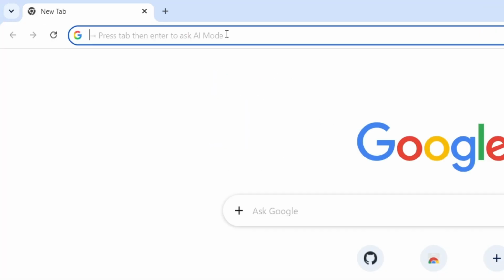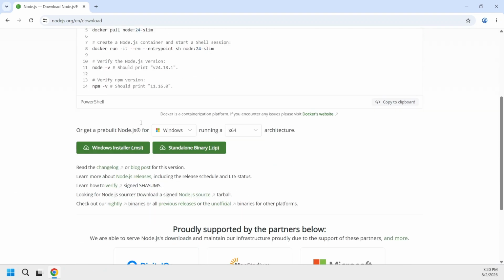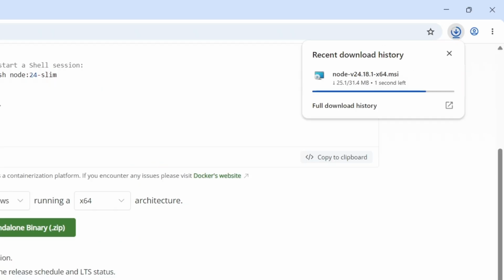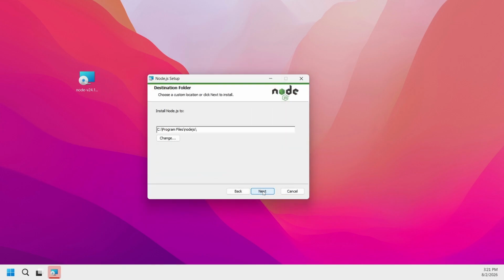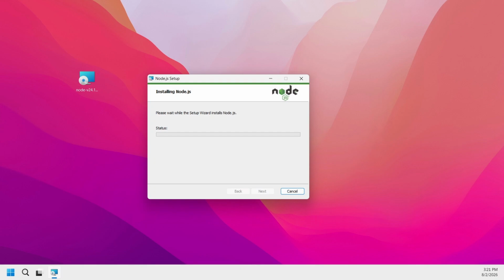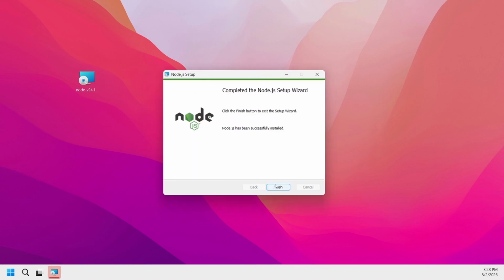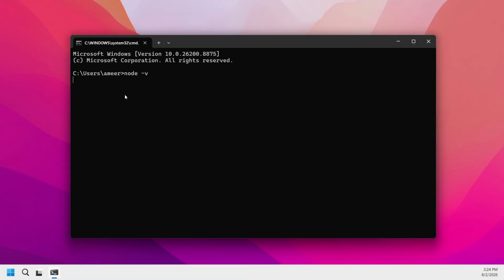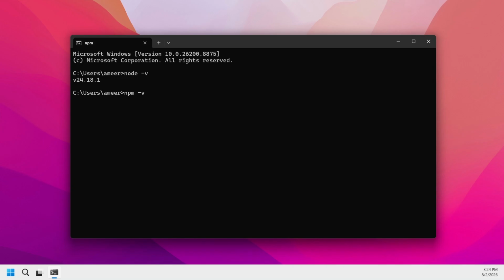How to Download & Install Node.js on Windows (2026) | Step-by-Step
If you're starting web development and don't know how to install Node.js and npm on Windows, this beginner-friendly tutorial will walk you through everything step by step.

In this video, we'll download the Node.js LTS version, install it on Windows, and then verify that both Node.js and npm are working correctly from the terminal.

You don't need any previous experience with Node.js. Just follow along and you'll have your development environment ready in a few minutes.

After watching this video, you'll know how to:

• Download Node.js for Windows
• Choose the correct Node.js version
• Install Node.js step by step
• Install npm automatically with Node.js
• Open Command Prompt / PowerShell
• Check your Node.js version
• Check your npm version
• Make sure Node.js is working correctly
• Get your PC ready for JavaScript and web development

Commands used in this video:
node -v
npm -v

These commands let you quickly check whether Node.js and npm are installed correctly.

Node.js is commonly used for modern web development, JavaScript projects, React, Next.js, Vite, Express, APIs, and many other developer tools. That's why getting Node.js installed correctly is an important step when setting up your development environment.

This video is part of my Beginner Developer Setup Series.

If you're following the series, we've already covered Git and GitHub, and now we're setting up Node.js and npm. More useful developer setup tutorials are coming next.

If this tutorial helped you, consider subscribing to Code with Lofi for short, practical tutorials about programming, web development, Git, GitHub, VS Code, Node.js, AI tools, developer tools, and useful coding workflows.